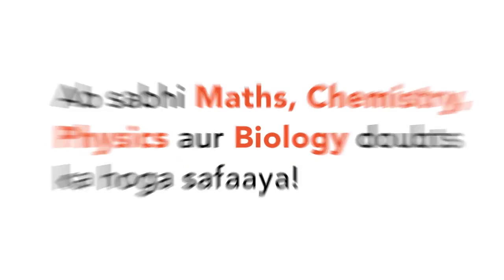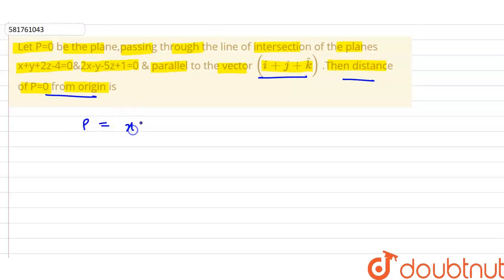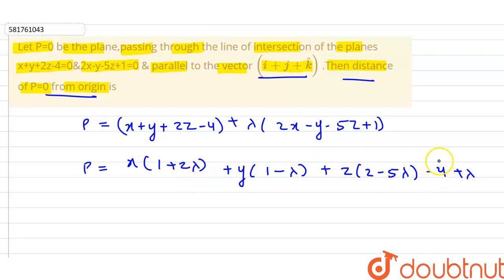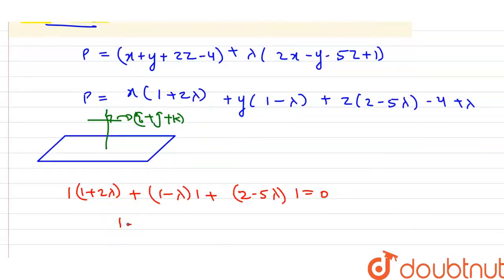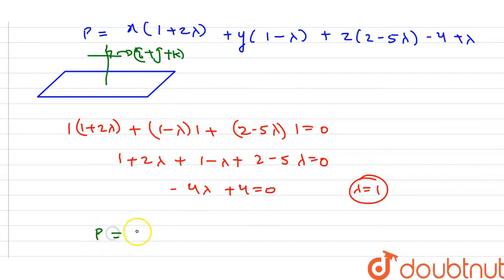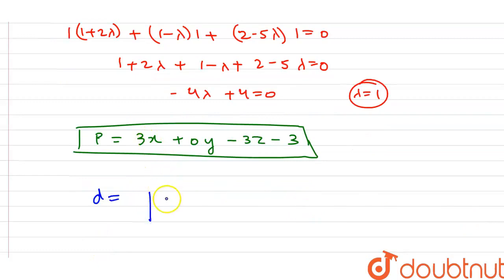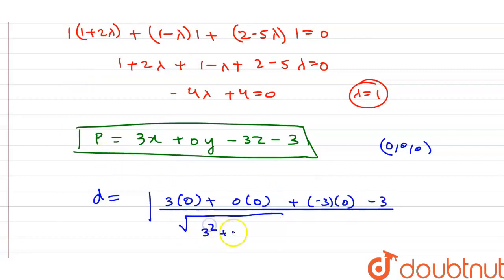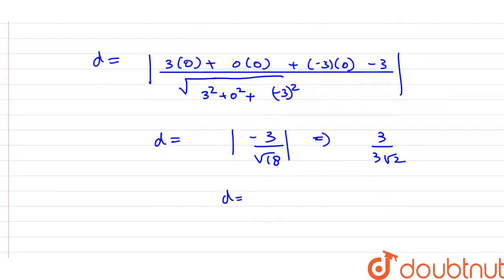Let P=0 be the plane,passing through the line of intersection of the planes x+y+2z-4=0&2x-y-5z+...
Let P=0 be the plane,passing through the line of intersection of the planes x+y+2z-4=0&2x-y-5z+1=0 & parallel to the vector (i+j+hat k) .Then distance of P=0 from origin is
Class: 12
Subject: MATHS
Chapter: THREE DIMENSIONAL GEOMETRY
Board:USER_ASKED

👉 Have Any Query? Ask Us.